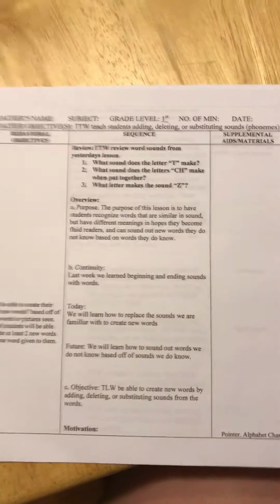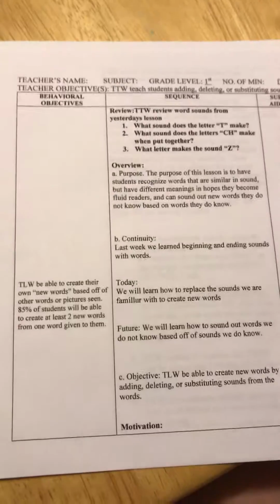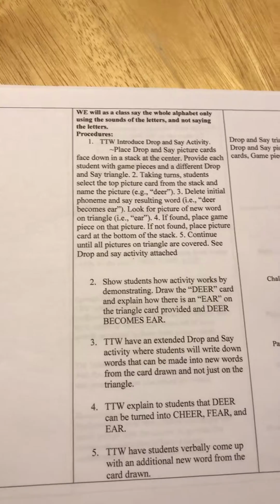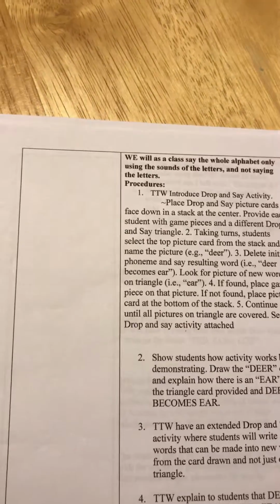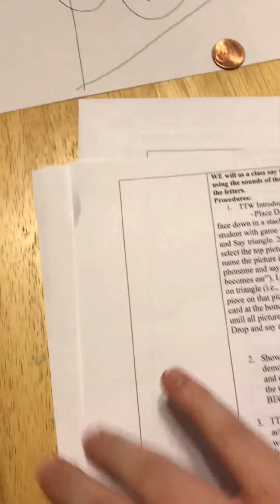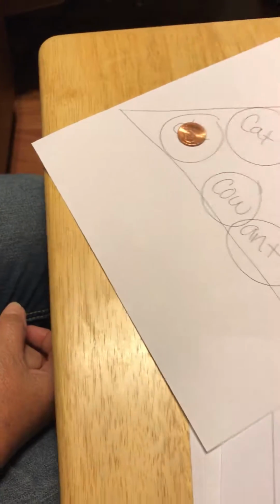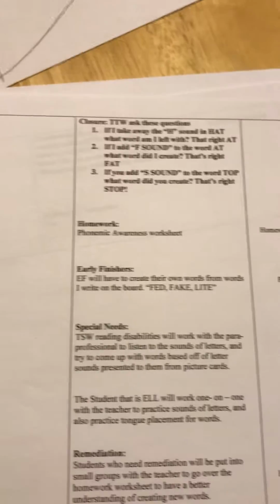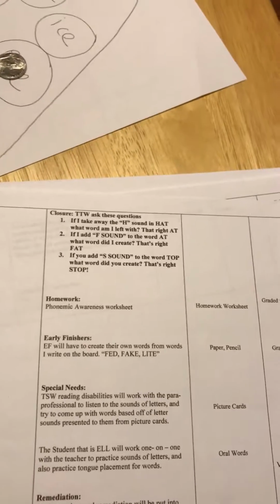Phonimic Awareness Part 1 3040